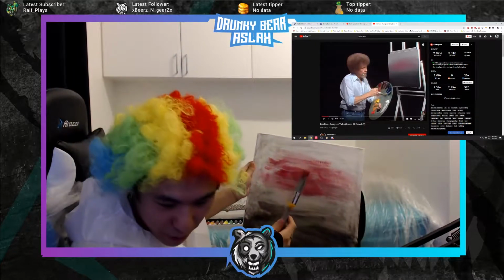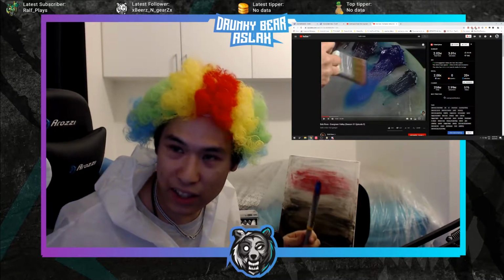DrunkyBearAslax tries following a Bob Ross Painting Tutorial!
DrunkyBearAslax tries following a Bob Ross Painting Tutorial! Doesn't quite looks like the same but it's awesome! And i Love it!